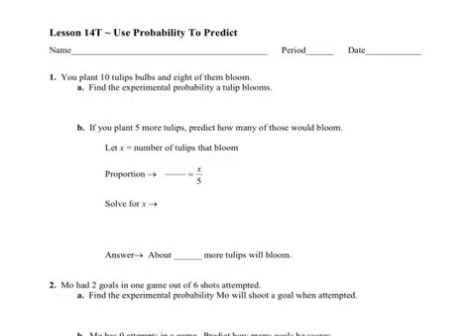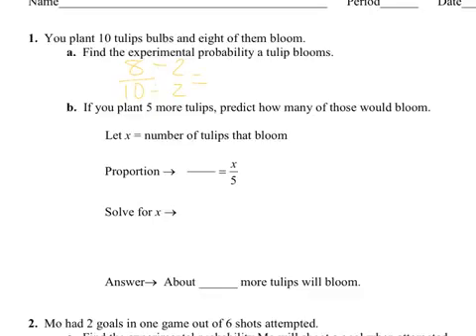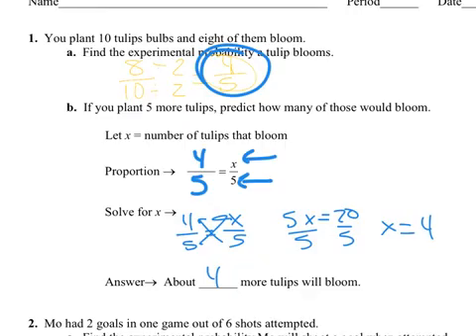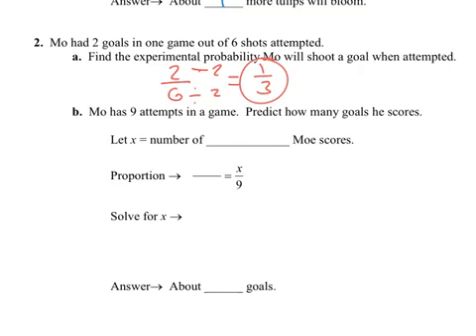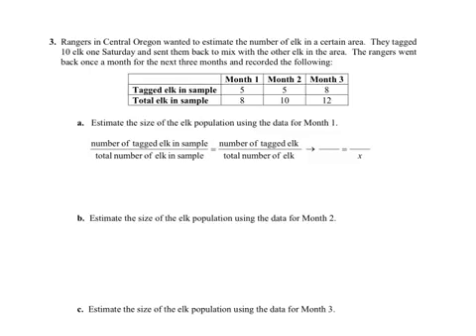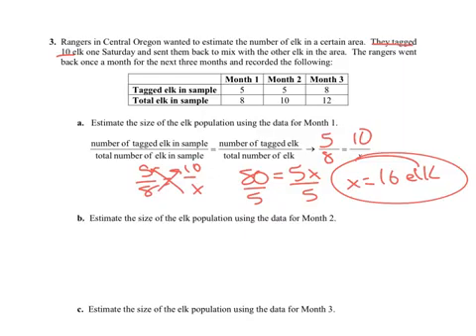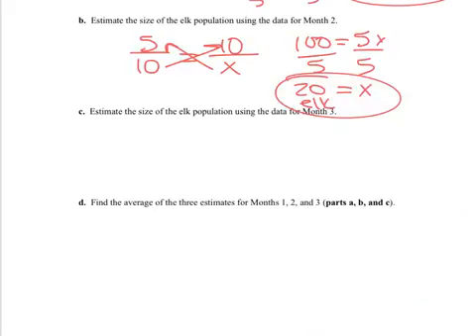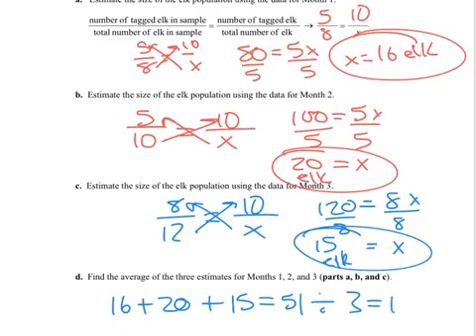L3 6T Using Probability to Predict